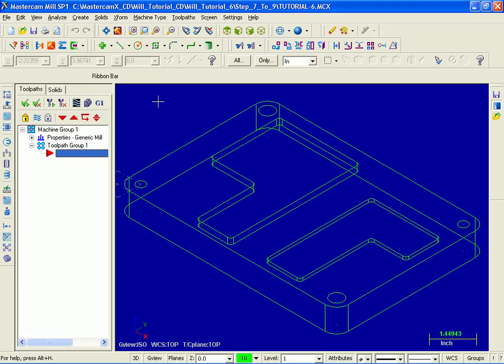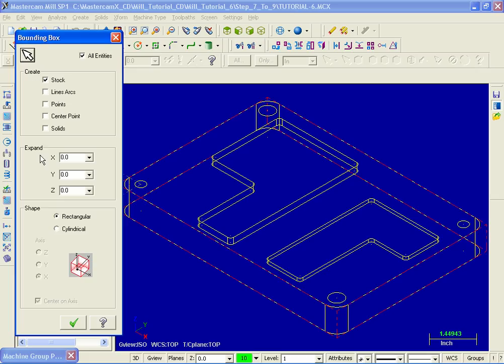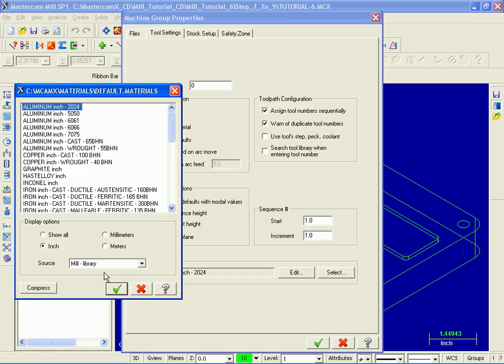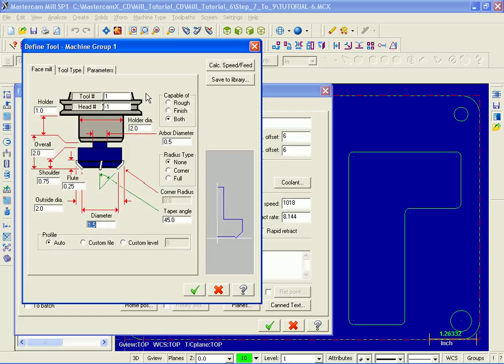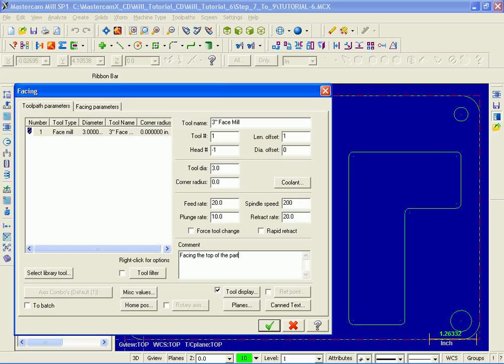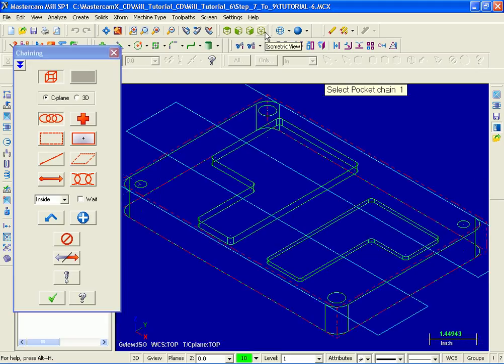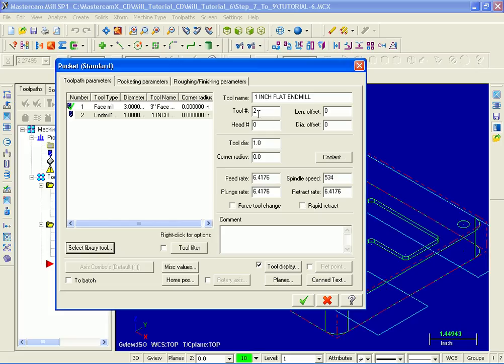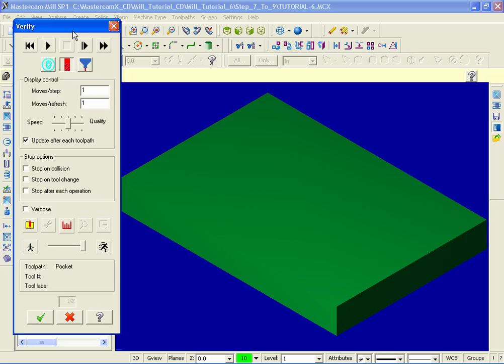MastercamX Tutorial6 Step 7 To 9